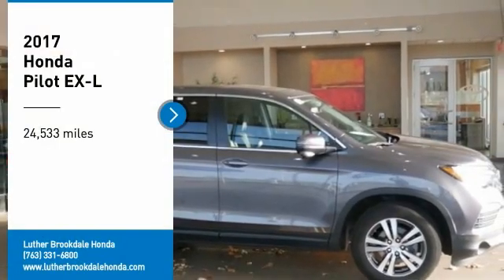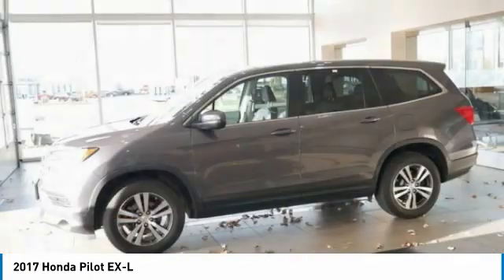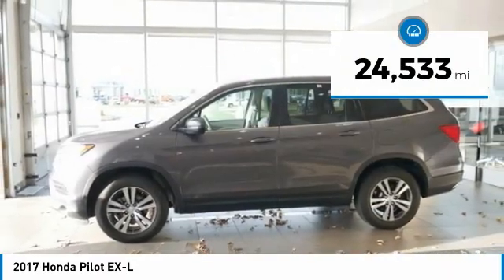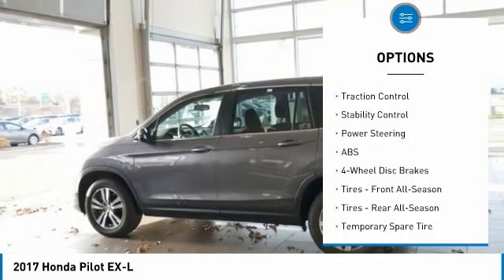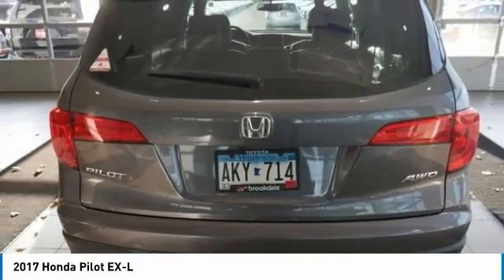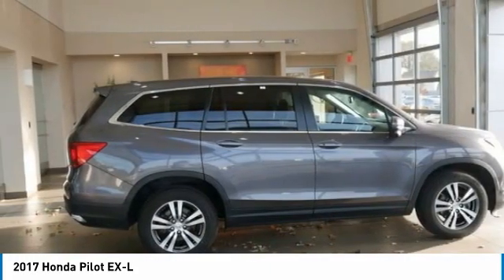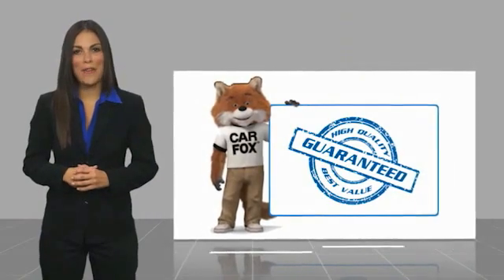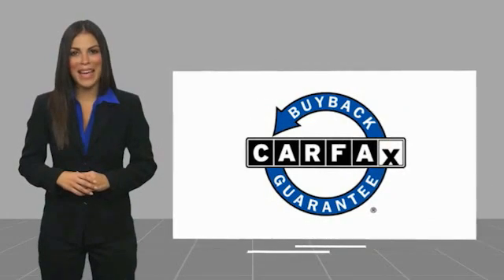2017 Honda Pilot Brooklyn Center,Maple Grove,Plymouth,Minneapolis L30114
2017 Honda Pilot EX-L

Don't miss this 2017 Honda Pilot. It's equipped with great features. You'll want to take this sport utility home. Make a great choice today.